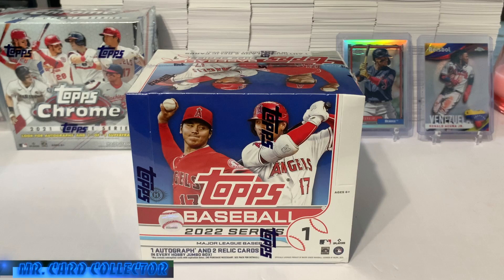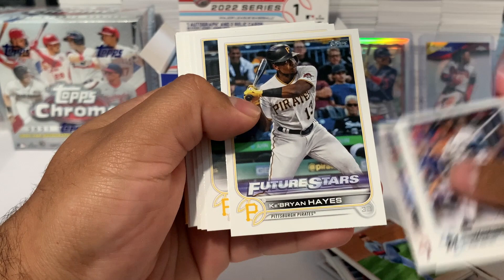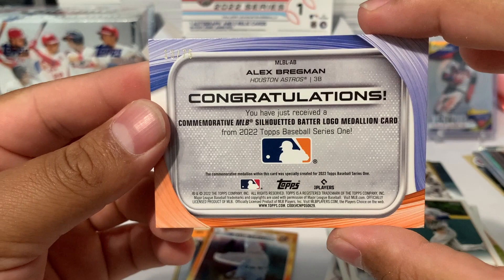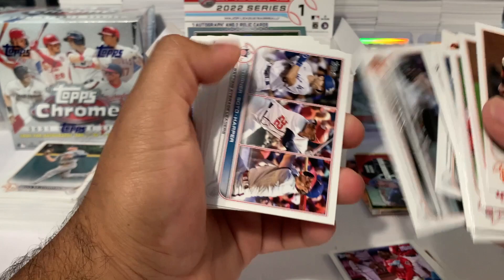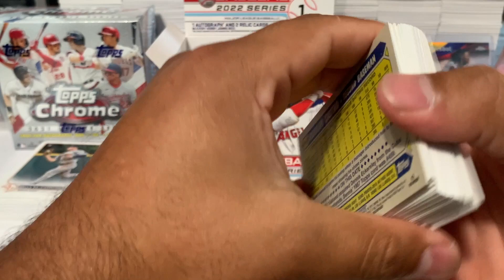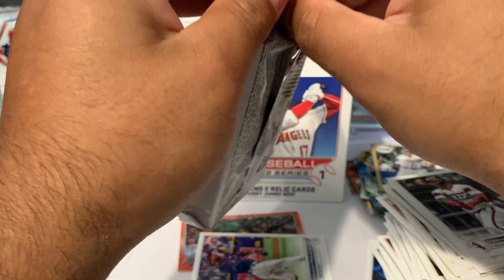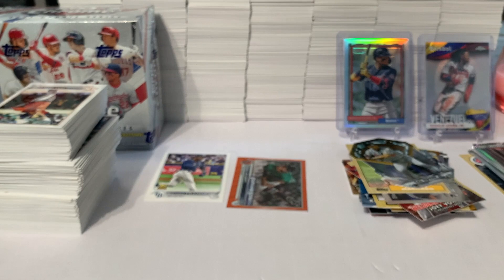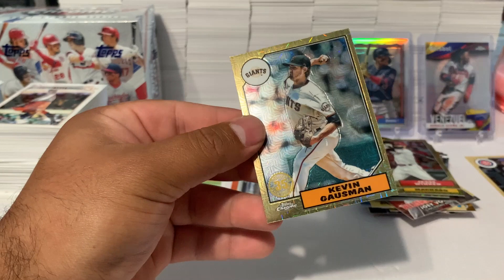*NEW 2022 TOPPS SERIES 1 JUMBO HOBBY !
Today we are opening up a 2022 Topps Series 1 JUMBO hobby box!
Thank you all for your support & enjoy the video.